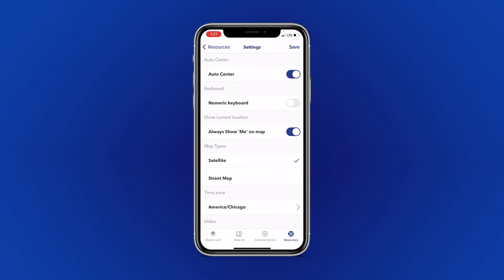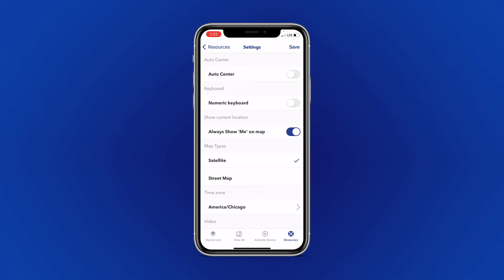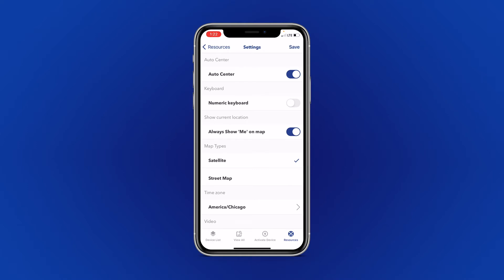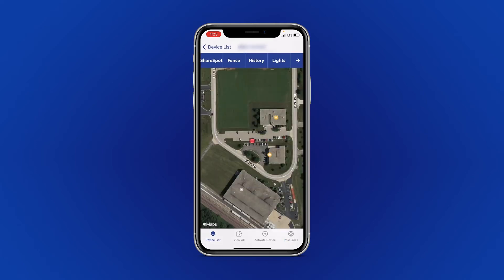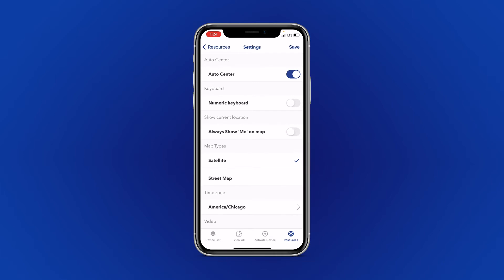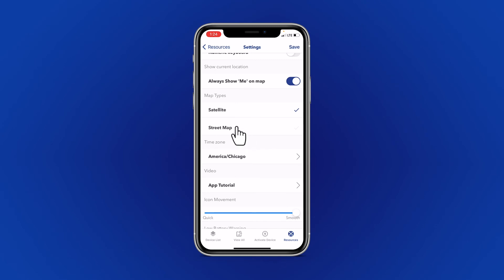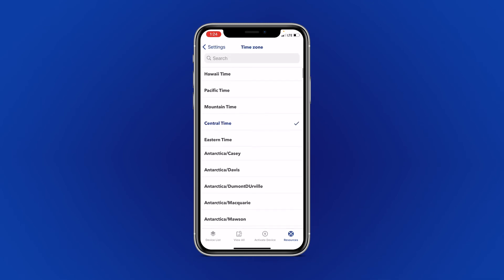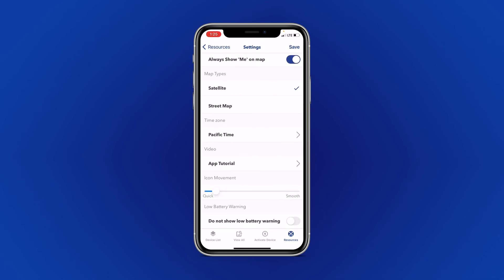LandAirSea Systems - SilverCloud Application Settings Overview [iOS]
In this video, we will be going over the various settings that are available to you Via. The SilverCloud Application.